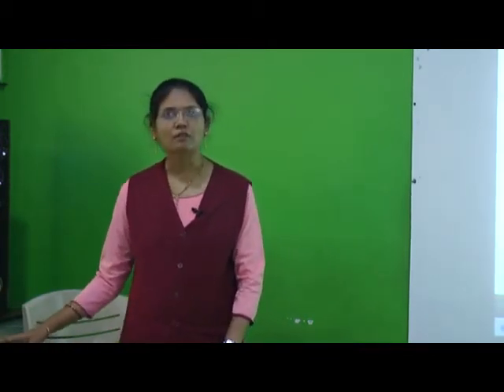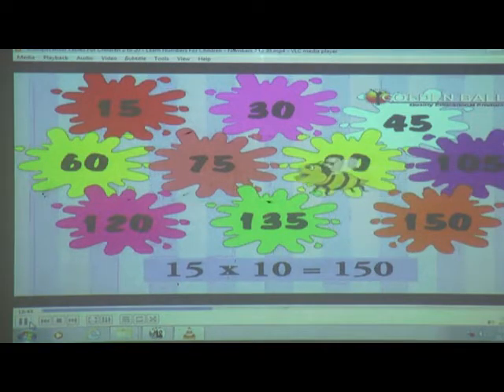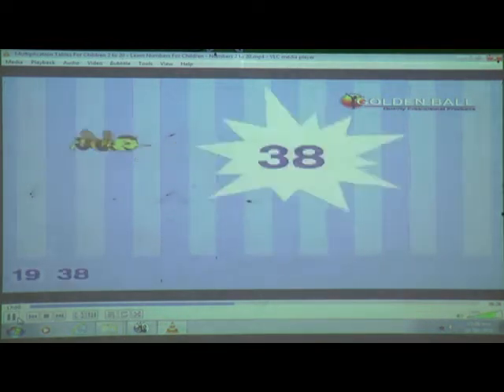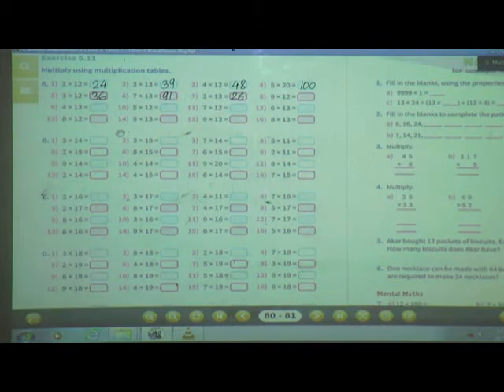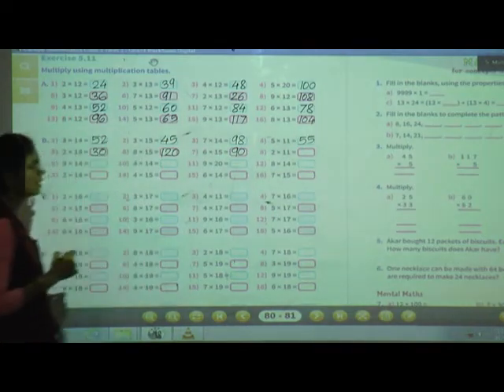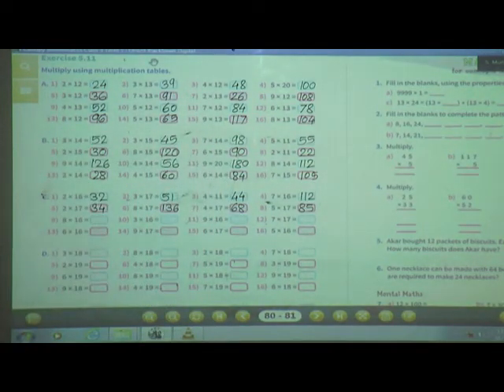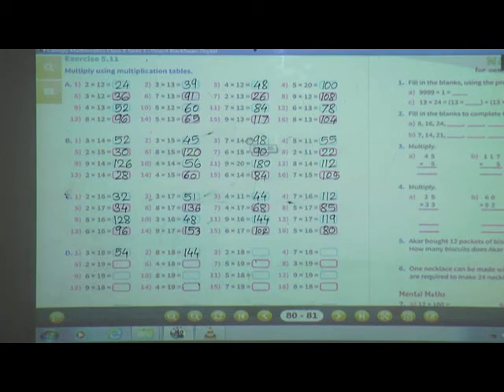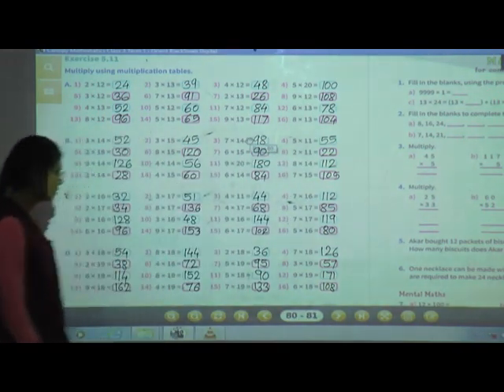Episode 44 Std III Maths L No 5